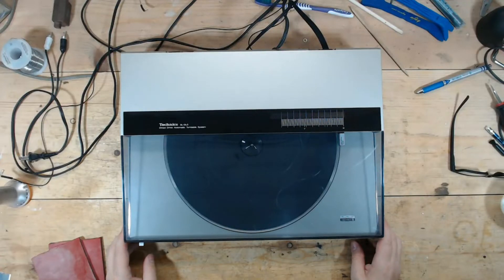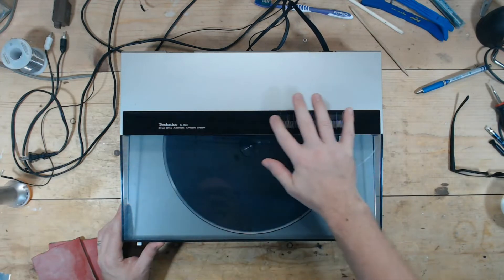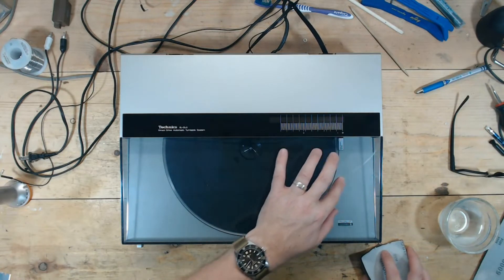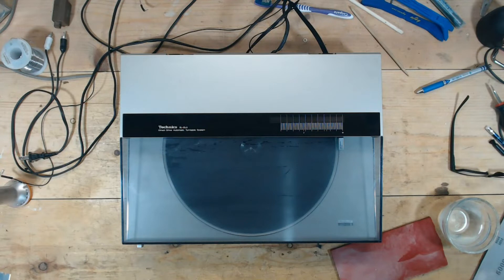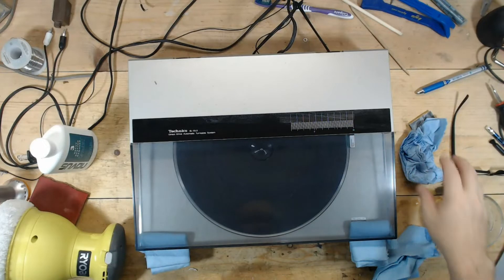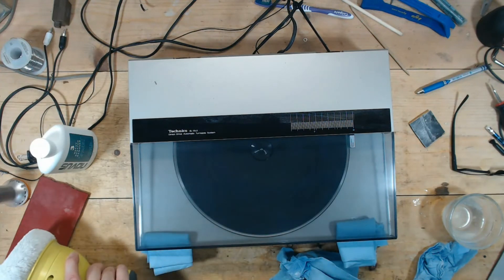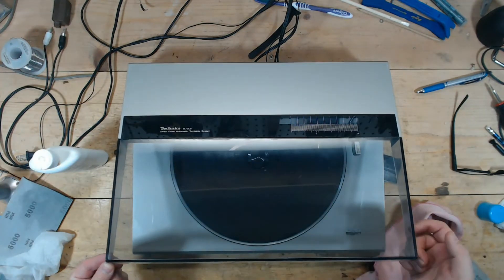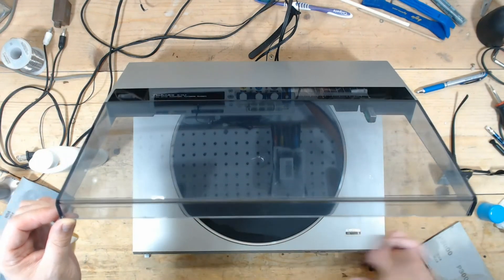Technics SL-DL5 Linear Tracking Turntable Dust Cover Polish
Quick video covering dust cover polishing to hide some scratches.